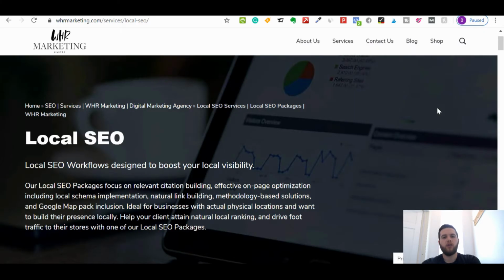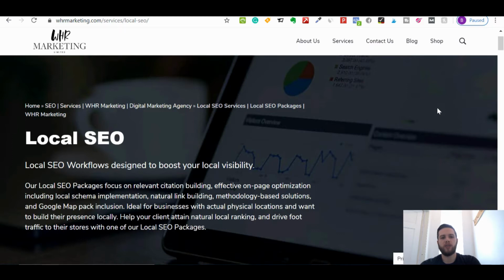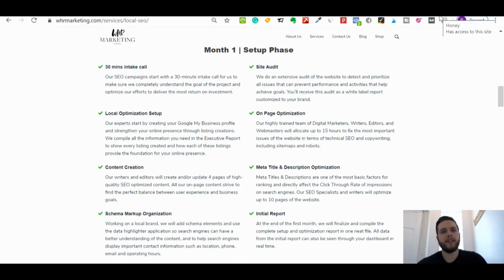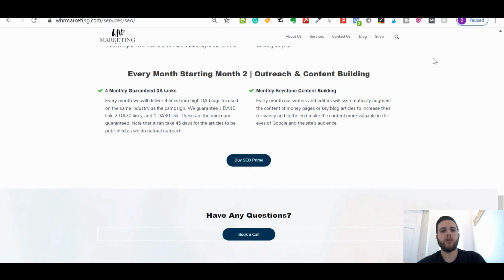Local SEO Packages - Local SEO Services - Small Business SEO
Our Local SEO Packages focus on relevant citation building, effective on-page optimization including local schema implementation, natural link building, methodology-based solutions, and Google Map pack inclusion. Ideal for businesses with actual physical locations and want to build their presence locally. Help your client attain natural local ranking, and drive foot traffic to their stores with one of our Local SEO Packages.

Comment: ‘Digital Marketing Help!’
If you need any help with your digital marketing needs.